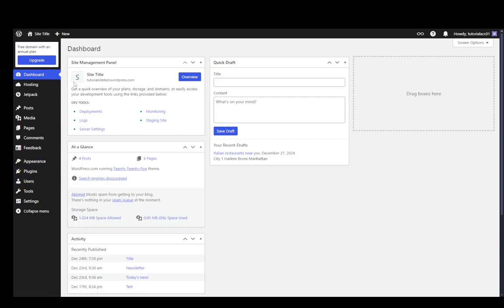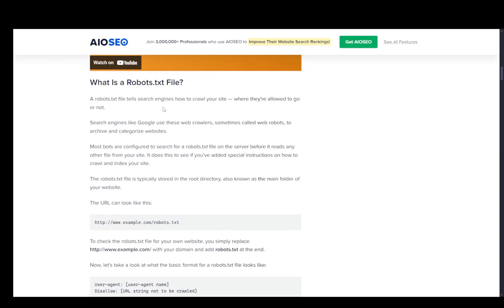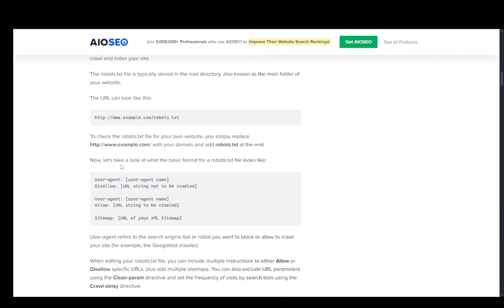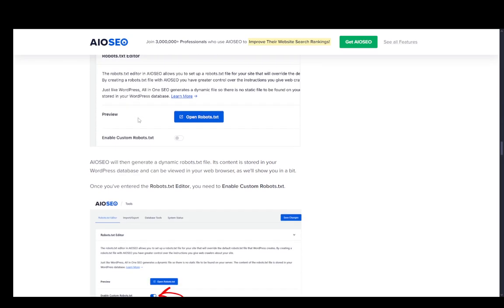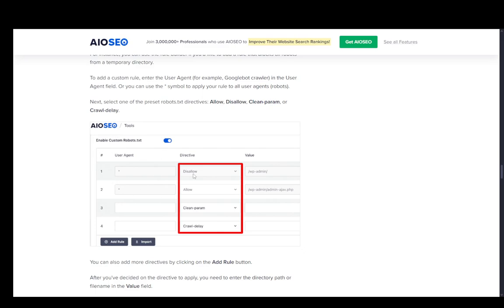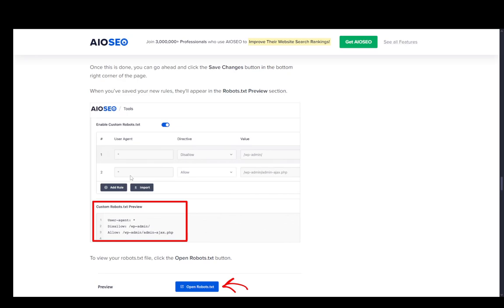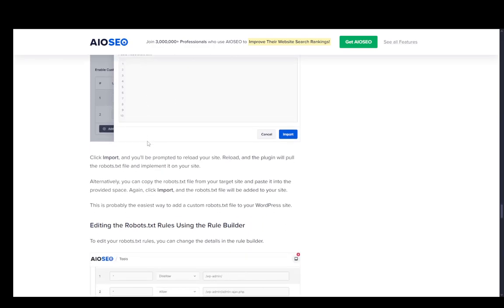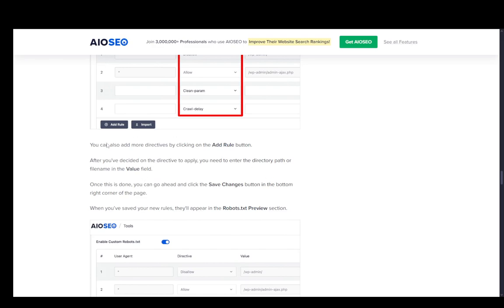How To Fix Robots.TXT In WordPress Tutorial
Today we talk about fix robots.txt in wordpress,robots.txt,robots.txt file,robots.txt wordpress,problem fix indexed though blocked by robots.txt,indexed though blocked by robots.txt